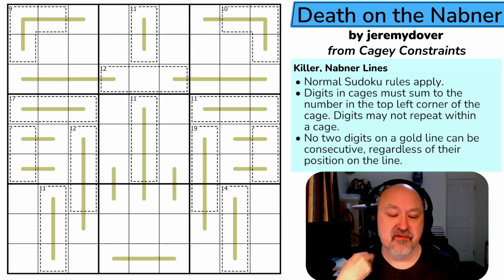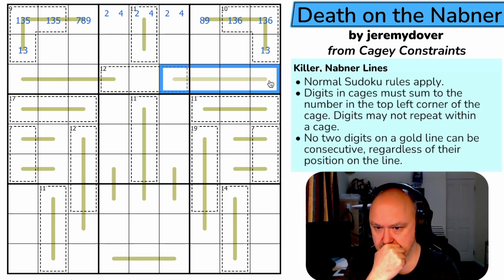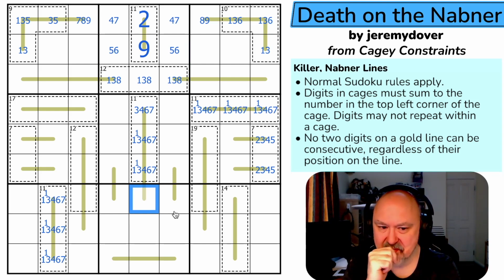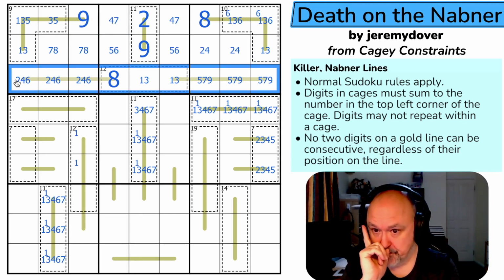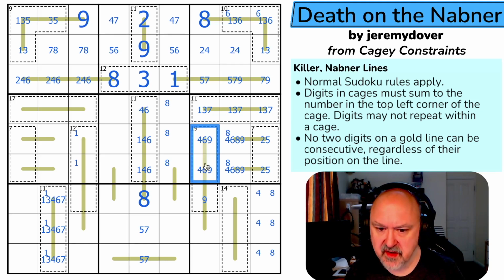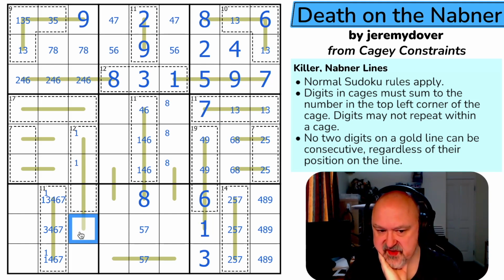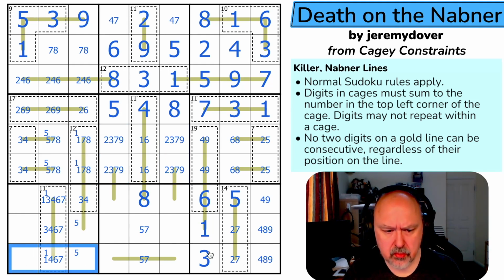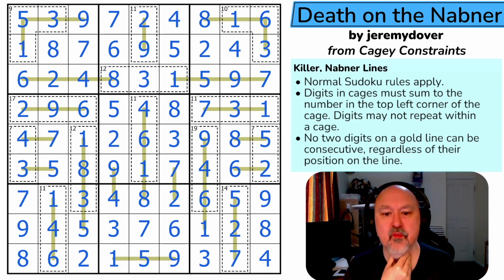Cagey Constraints: Death on the Nabner by jeremydover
BremSter solves "Death on the Nabner" by jeremydover from the Cagey Constraints Puzzle Pack.
A Sudoku using the Killer and Nabner Lines constraints.

The Cagey Constraints Puzzle Pack was created by a lot of creators on Skunkworks between August 2022 and December 2023.

You can download a copy of the pack for free from the following

📋 Puzzle Rules:
• Digits in cages must sum to the number in the top left corner of the cage, if given. Digits may not repeat within cages.
• No two digits on a gold line can be consecutive, regardless of their position on the line.